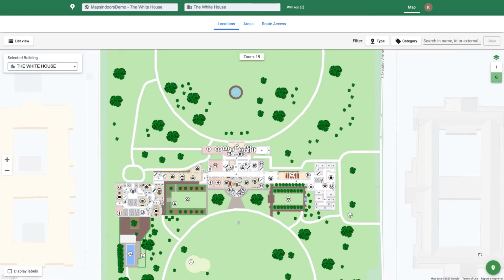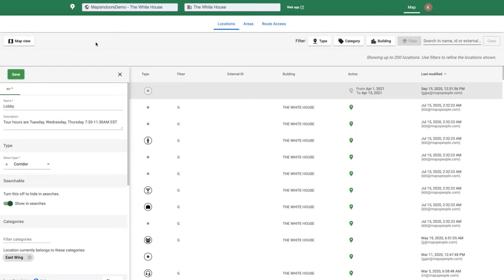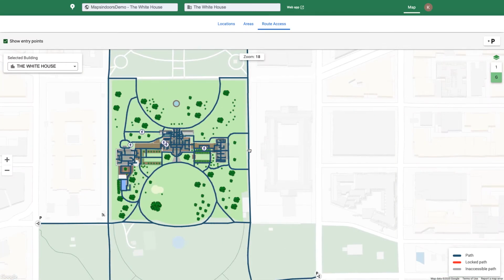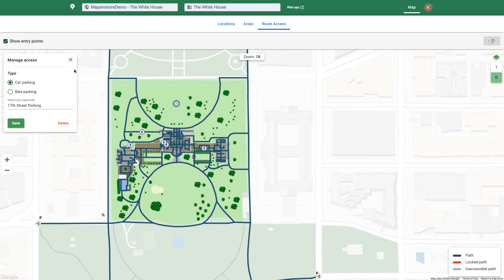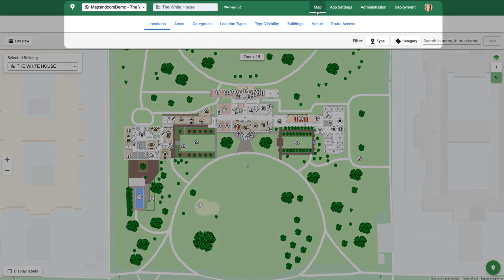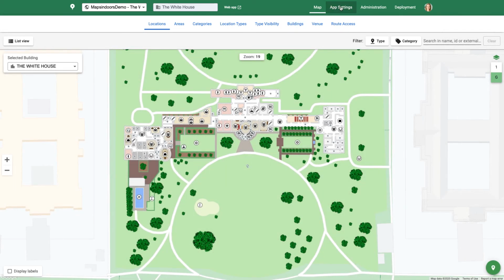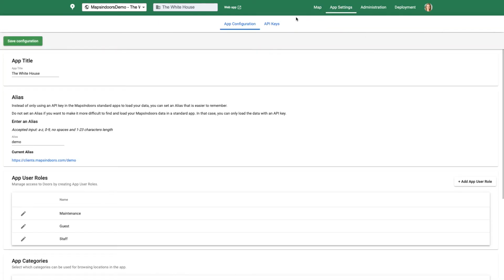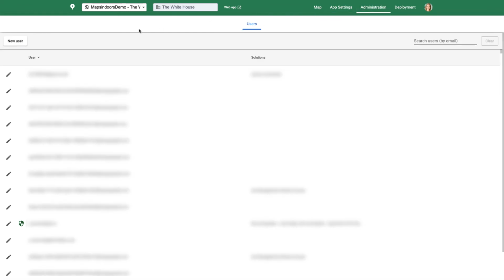MapsIndoors CMS Tutorial - User Roles [2020 version]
This is a MapsIndoors tutorial on user roles in the MapsIndoors Content Management System (CMS).

For more information about the CMS or our indoor navigation platform, visit us

The CMS has two roles: administrators and editors.

Editors have access to locations and route access. Within locations editors can create, edit, or delete temporary or permanent points of interest (POIs), either from the map view or list view.

Route access is used to configure the navigation and directions experience. Within route access editors can manage path access to open, close, or set delays for certain paths.

Editors can also edit parking lots and create new parking lots.

Administrators have full access to affect change in the MapsIndoors CMS. Administrators have access to venue and building details and can manage categories and location types.

Within locations and route access administrators have the same capabilities as editors. Administrators also have access to app configuration where API keys, user roles, and visible categories are managed.

Lastly, administrators can create new users and edit or delete existing users.